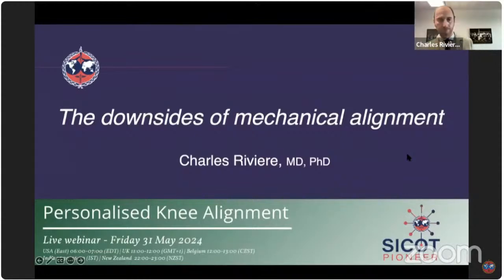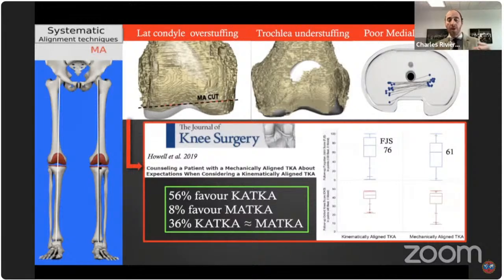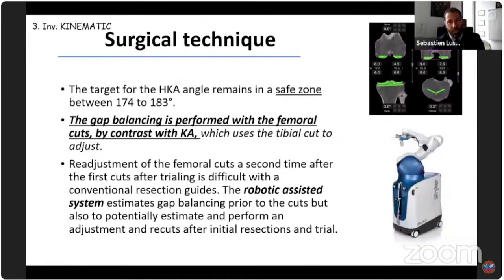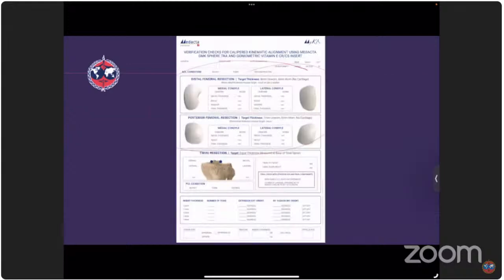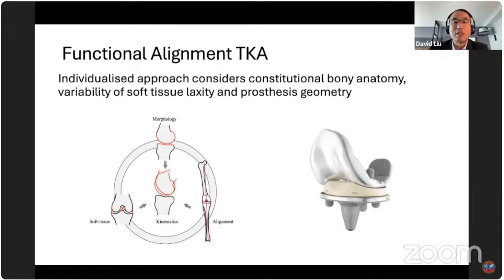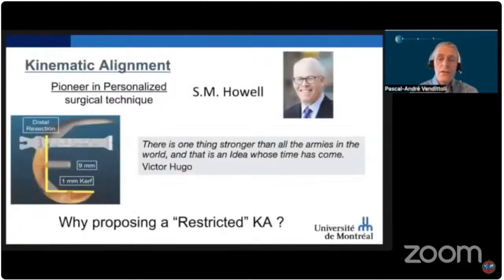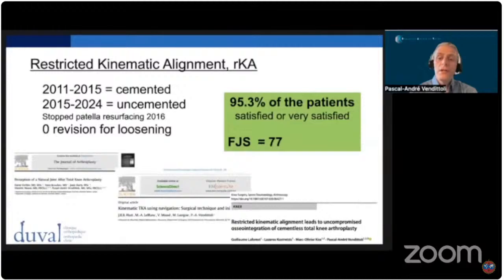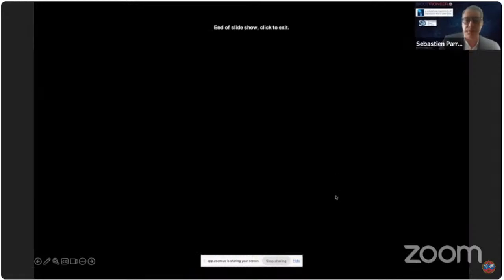SICOT-PIONEER : : Personalised Knee Alignment - 31st May 2024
🔰 SICOT PIONEER: Personalised Knee Alignment

🗓️ Live Webinar - Friday 31 May 2024
🌍 Times: 15:30-16:30 (IST)

🎤 Moderators:
- Sebastien Lustig 🇫🇷
- Mojieb Manzary 🇸🇦/🇦🇺

🎙 Speakers:
- Charles Rivière 🇫🇷
- Sebastien Lustig 🇫🇷
- Khalid Alishkeikh 🇸🇦
- David Liu 🇦🇺
- Pascal-Andre Vendittoli 🇨🇦
- Sebastien Parratte 🇦🇪

✨ *TALKS*:
- What are the downsides of mechanical alignment - Charles Rivière
- Concept of personalised alignment (KA, rKA, iKA, FA) - Sebastien Lustig
- Principles and surgical technique for calipered kinematic alignment - Khalid Alishkeikh
- Principles and surgical technique for robotic functional alignment - David Liu
- Based on the concept of normality, should there be limits to surgery personalisation? - Pascal-Andre Vendittoli
- Ideal and worst candidate for personalised knee alignment - Sebastien Parratte